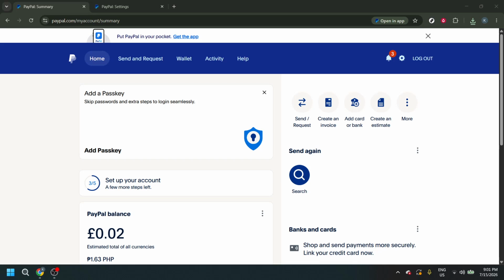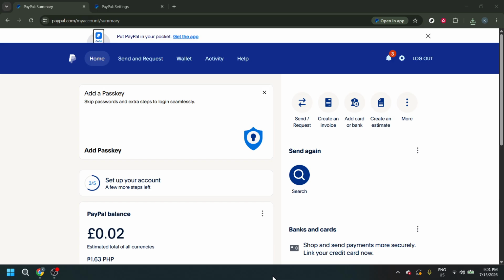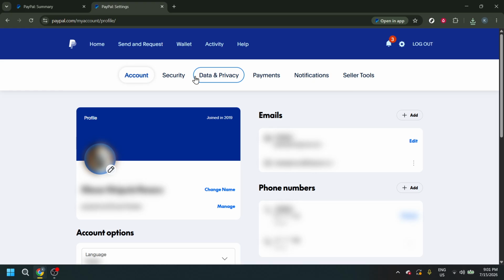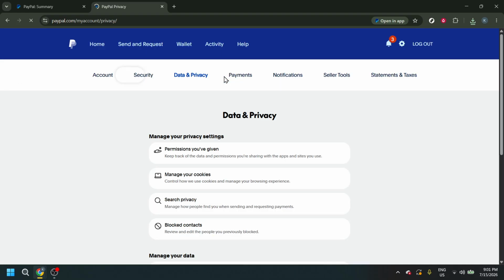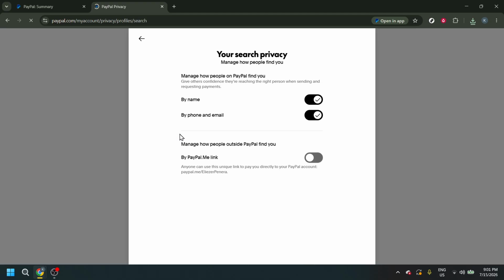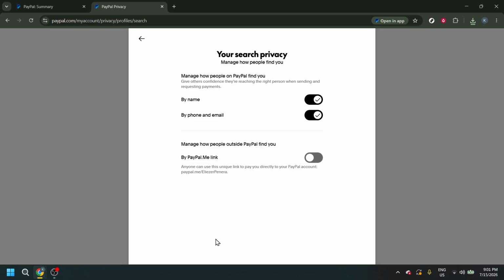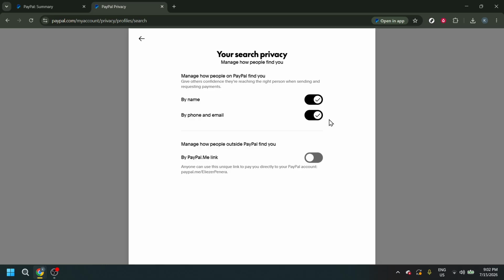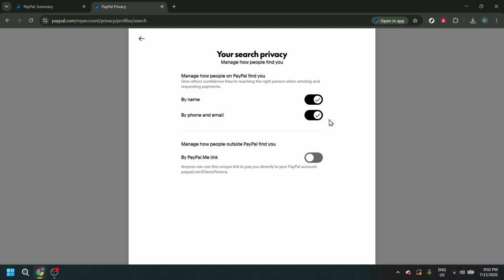How to Manage Search Privacy inside the Paypal App (Step By Step 2026)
In this video, I show you how to cancel automatic payments on paypal, how to cancel recurring payments on paypal, how to cancel paypal payment, how to stop automatic paypal payments, how to stop automatic payments on paypal, how to unhide apps on iphone, how to hide apps, how to find hidden apps on iphone, how to set up facetime and imessage, permission manager allow and deny app, how to enable location services for chrome, is someone spying on your iphone how to check, how to enable cookies on google chrome android